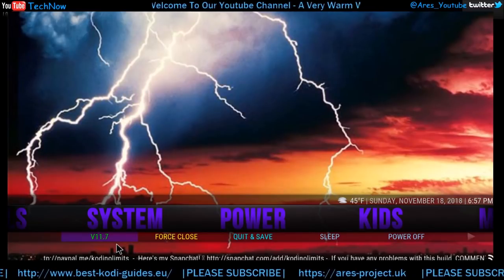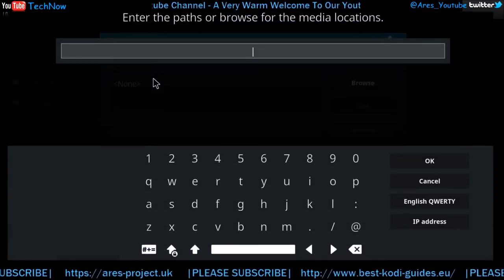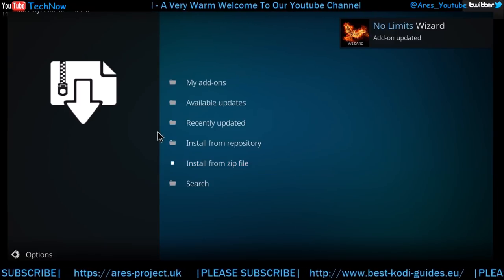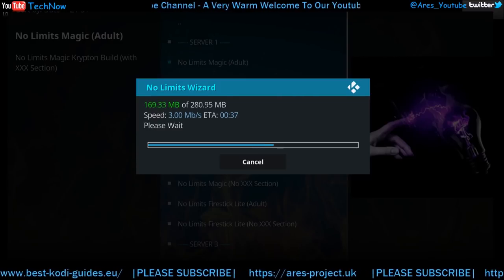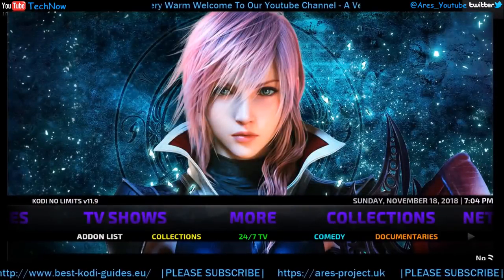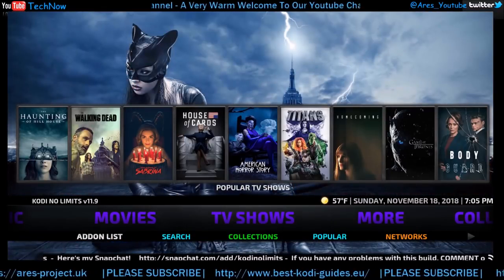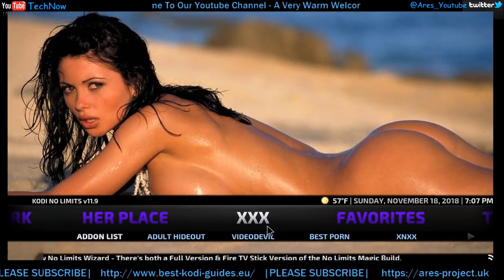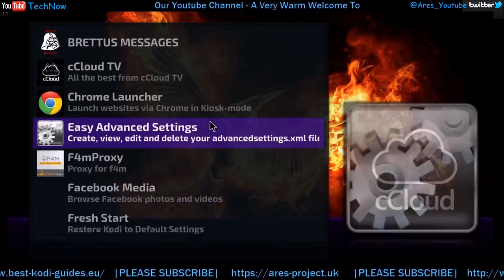Kodi No limits v11.9 - Install Guide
Quick install guide for how to Iinstall No Limits Magic Build v11.9 kodi Third party addon